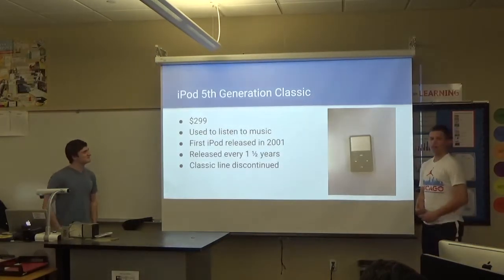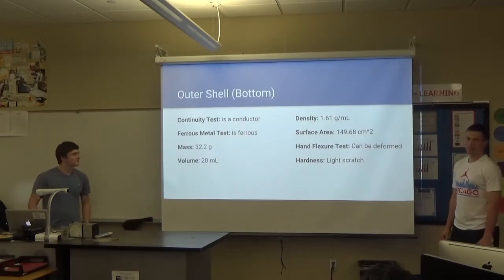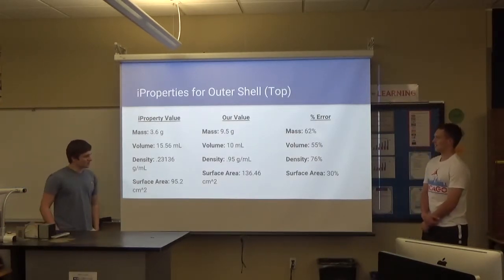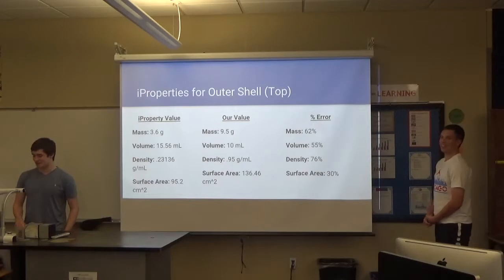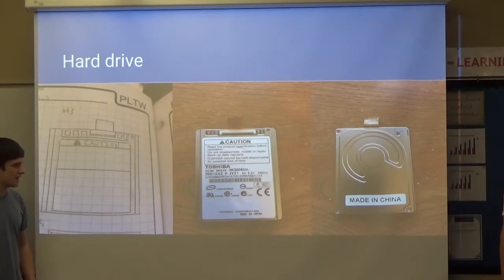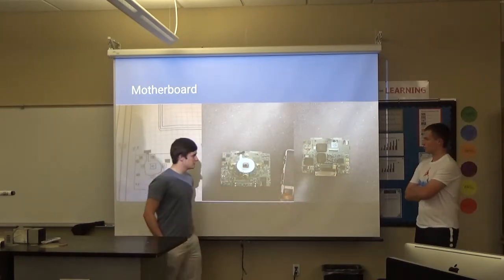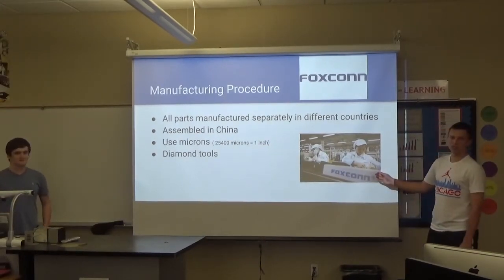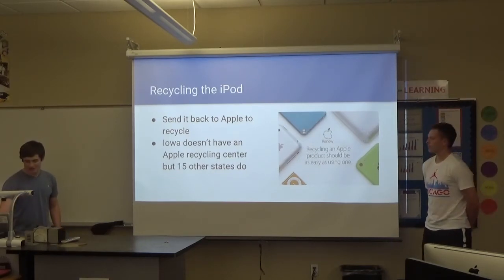iPod Classic (Nick Battani and Ben DeKruyf)